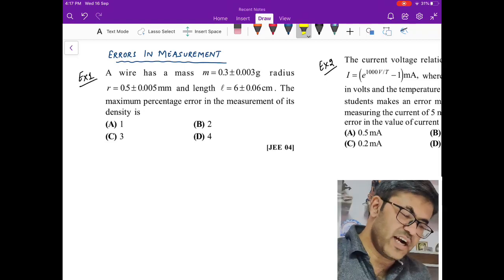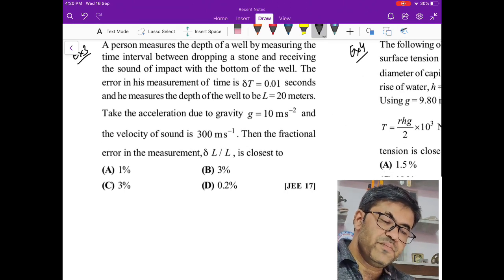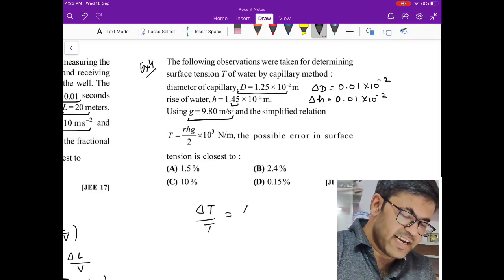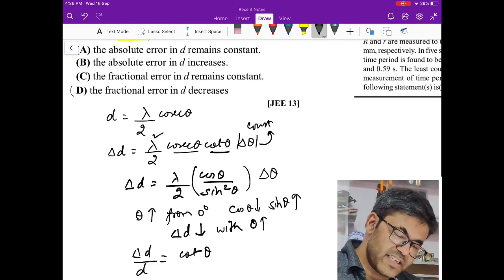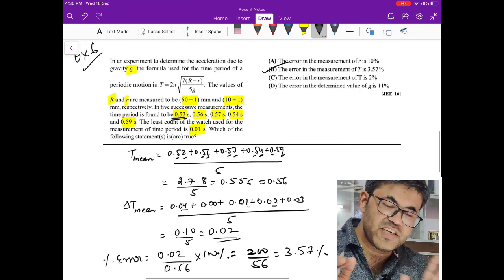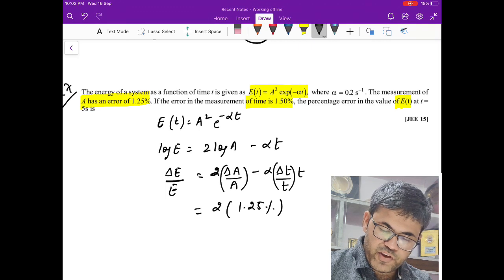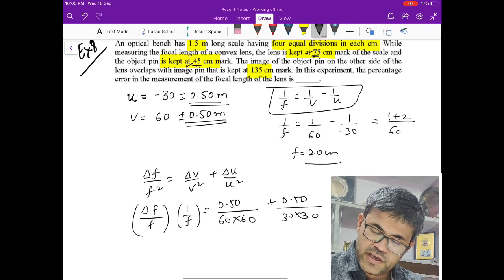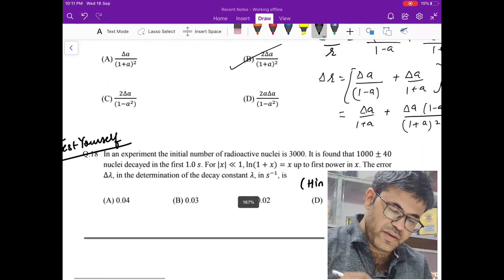JEE ADVANCED REVISION SERIES: ERRORS IN MEASUREMENTS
JEE ADVANCED 2020 is scheduled on 27 September 2020. As promised I will be bringing some useful revision videos for you, the first one is this in which I have reviewed the Errors in measurements a must to do topic that is neglected by many students. I have taken all recent JEE Advanced question on errors along with some other to help you revise all crucial concepts.